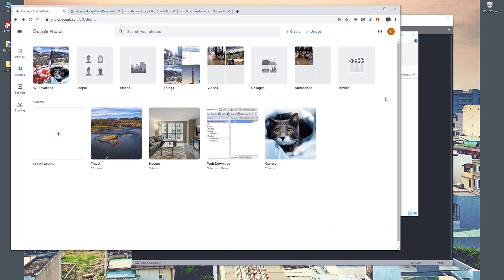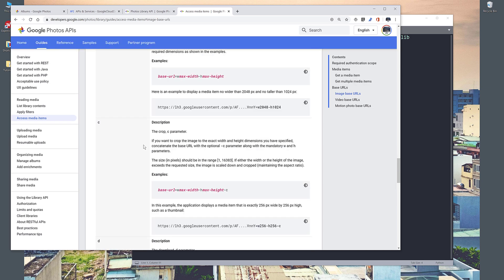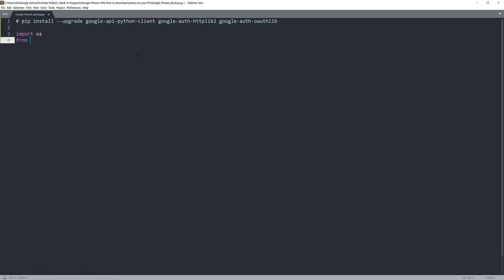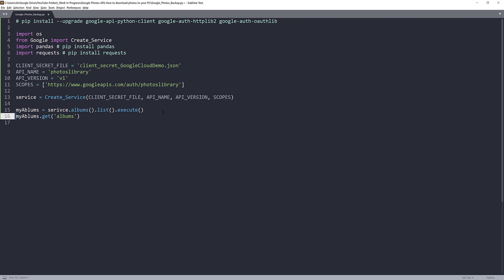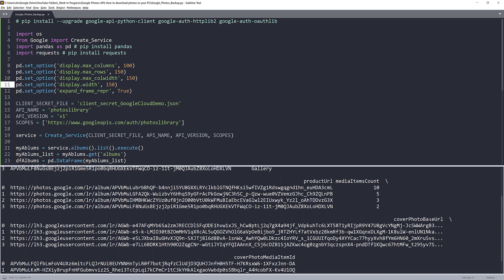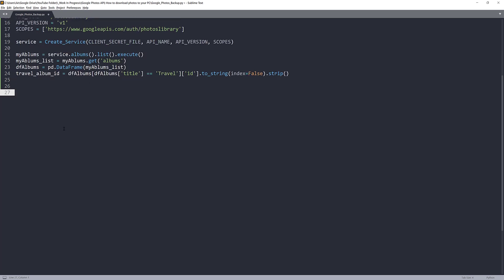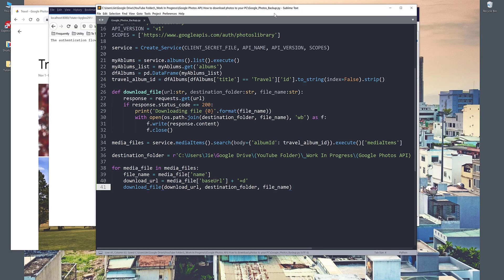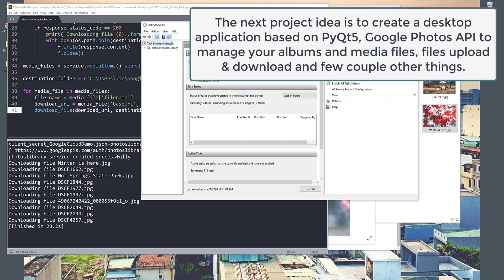How to download photos (or videos) from your Google Photos account in Python | Google Photos API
In this tutorial, we are going to learn how to download photos or videos to your PC from your Google Photos account using Google Photos API and few other libraries in Python.

From my older videos, I went over how to use Google Photos API (upload media files, get album/media item metadata, search media files) in Python. And this tutorial is a follow up how we can use the same Google Photos API to export the files.

To install Google Client library